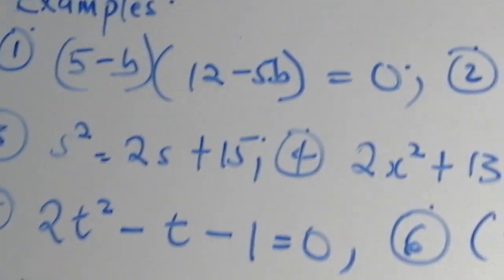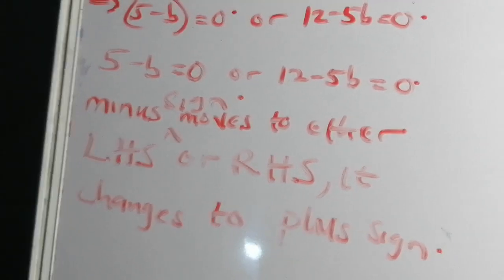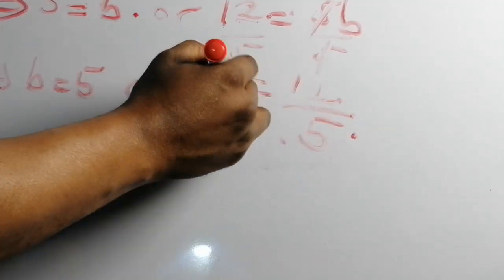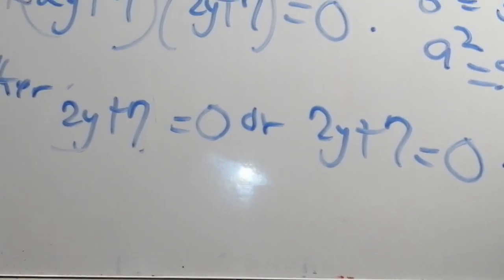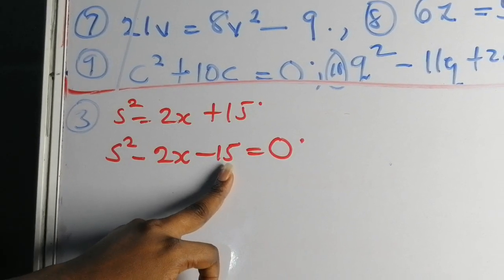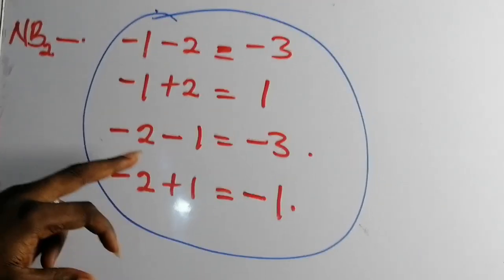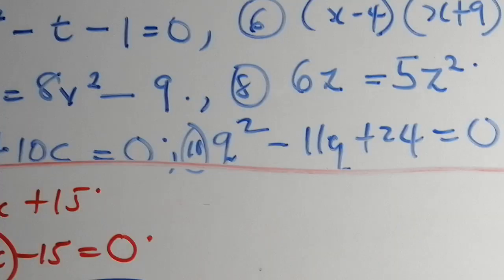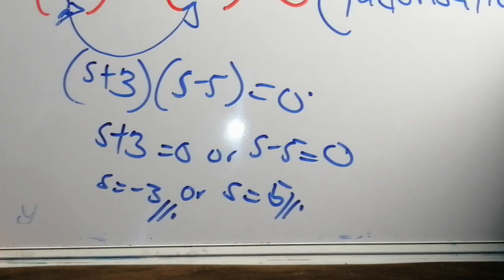Mathematics - QUADRATIC EQUATION - PART 1. ALGEBRAIC PROCESS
Algebraic process is also an interesting topic which gave birth to Quadratic Equation. Completing the square method will be simplified to the lowest